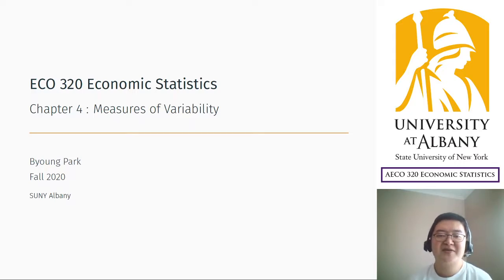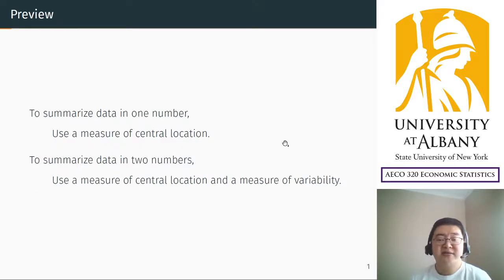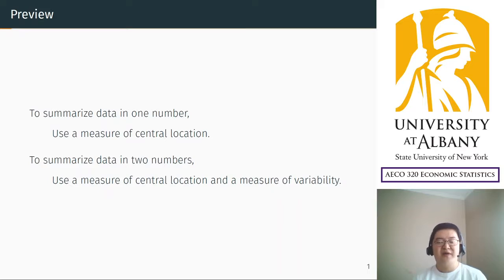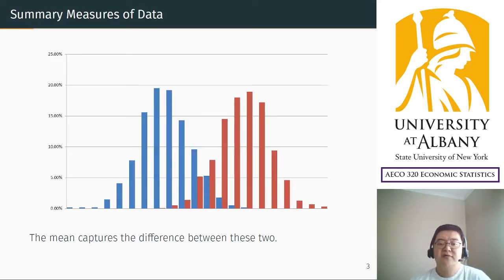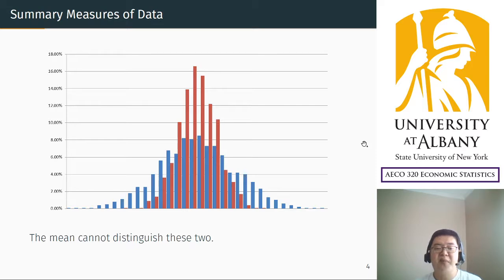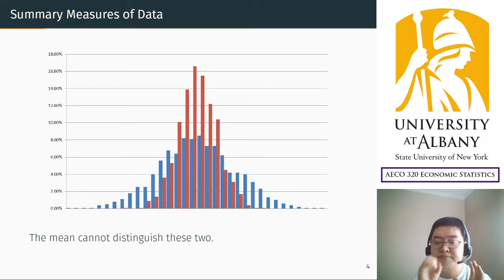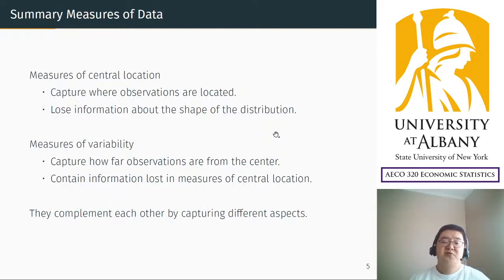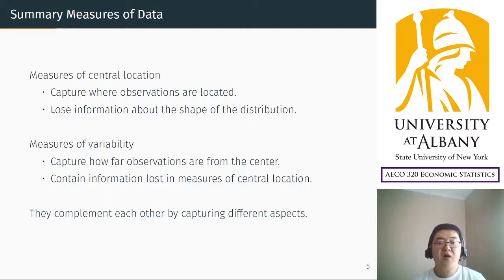Ch.4 Measures of Variability (1-1)